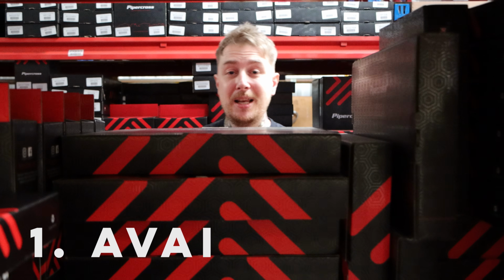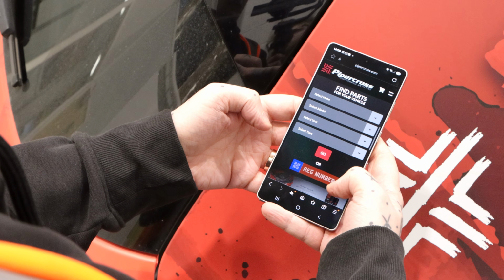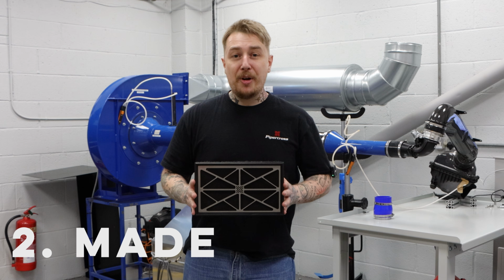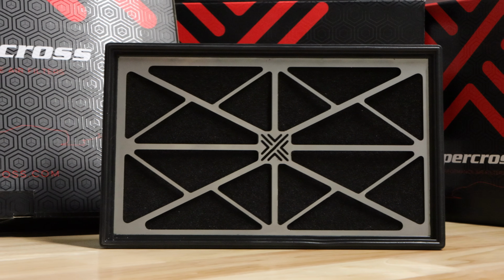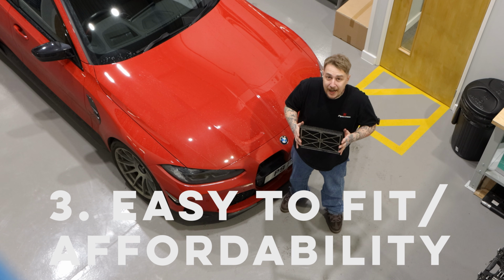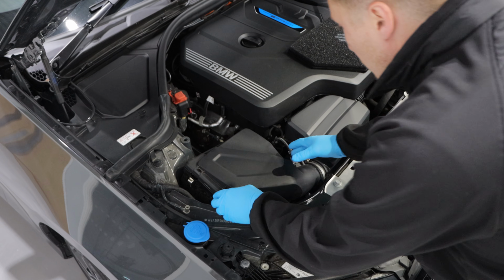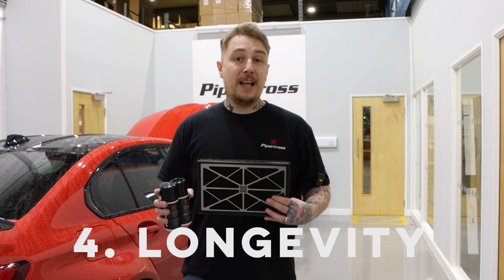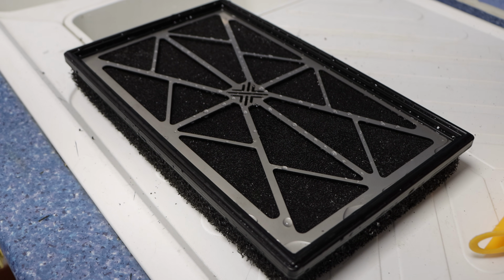5 Reasons Why You NEED To Upgrade Your Cars Air Filter!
Welcome back to the Pipercross YouTube channel! Today we're giving you 5 reasons why YOU need to upgrade your cars panel air filter. Whether you're looking to save money when it comes to service time or improve your vehicles performance, making the switch to a Pipercross Panel Filter is the perfect solution.

Find Your Filter on our website, simply enter your vehicles make, model and year and we'll take care of the rest!
CHAPTERS:
0:00 Intro
0:20 Reason 1: Availability
0:45 Reason 2: Made in UK
1:09 Reason 3: Easy To Fit
1:34 Reason 4: Longevity
1:50 Reason 5: Heritage
2:05 Outro